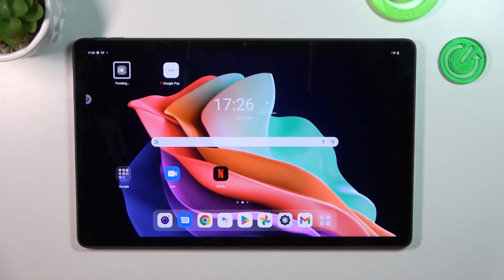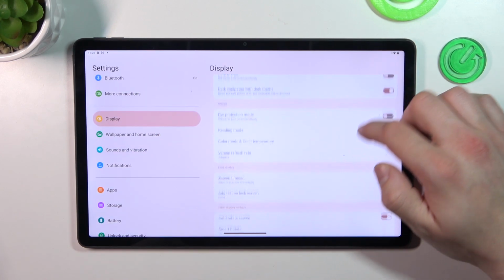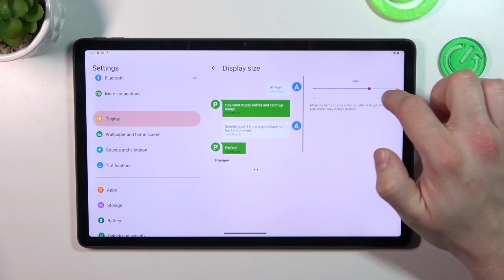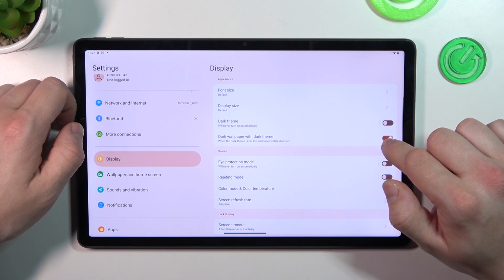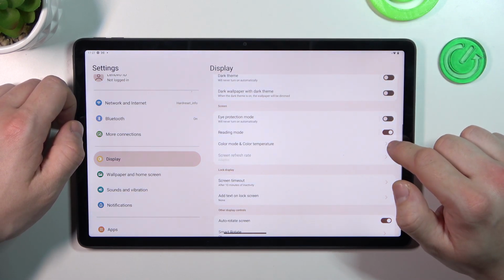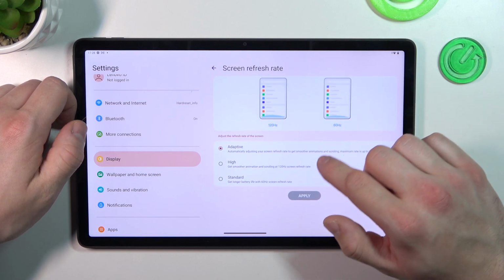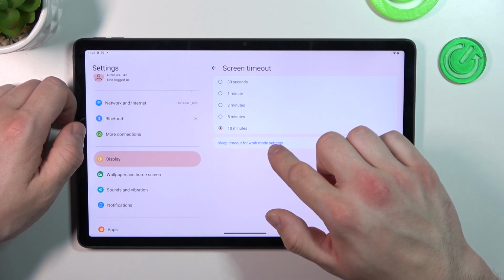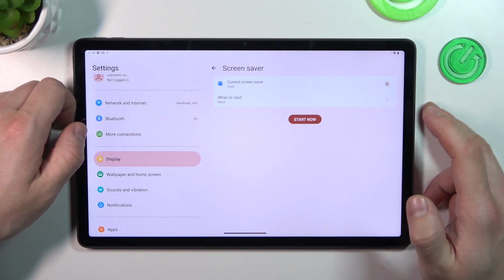How to Find and Manage Display Settings on LENOVO Tab P11? - Adjust Display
Learn more about LENOVO Tab P11

Those of you who are looking to locate and manage the display settings on LENOVO Tab P11 may find this video helpful. You will be able to find your display settings on your LENOVO Tab P11 by following our step-by-step video tutorial. Thanks to you, our team is creating hundreds of videos showing how to use smartphones, routers, tablets, and so on every single day. Check them out if you want to learn more about them.

How to find and change display options on LENOVO Tab P11?
How to change display settings for LENOVO Tab P11?
Where to locate display options for LENOVO Tab P11?
Where are the screen settings on LENOVO Tab P11?